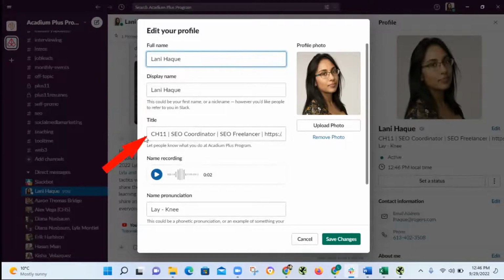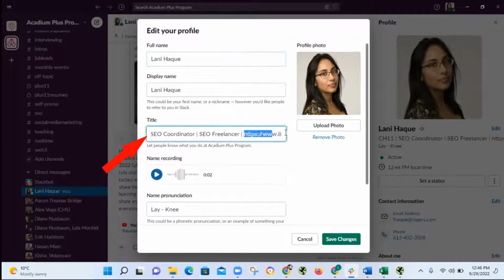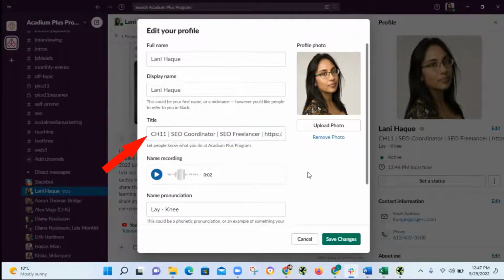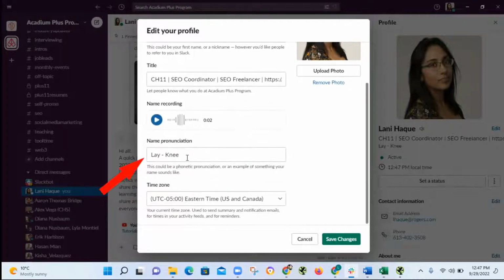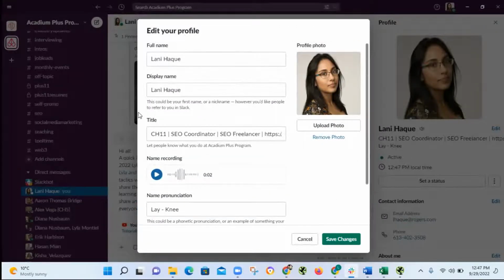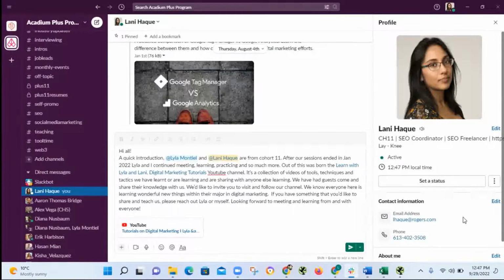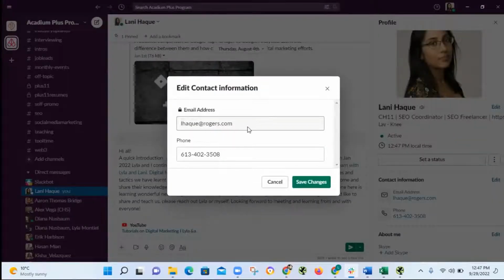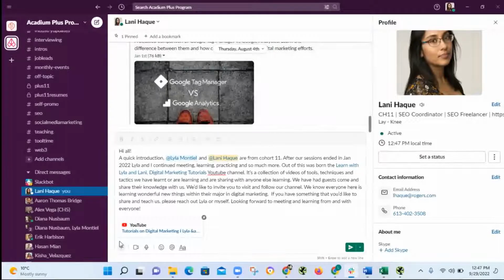How do you optimize your Slack profile?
Have you ever wondered how you can be more noticeable on Slack?  Besides being an active participant within a given Slack community and channels, another way is to make the most of your profile.  This is a quick video to show you how you can optimize your Slack profile so as to present yourself in your best light.